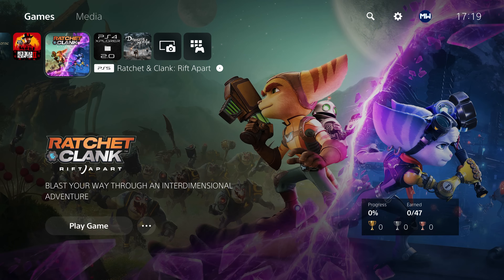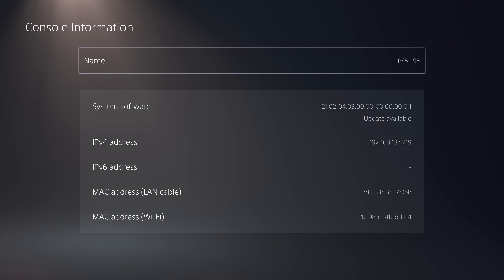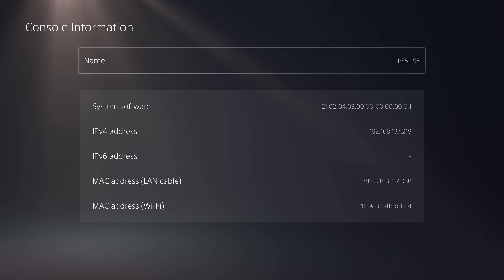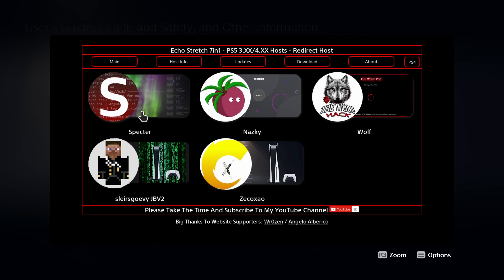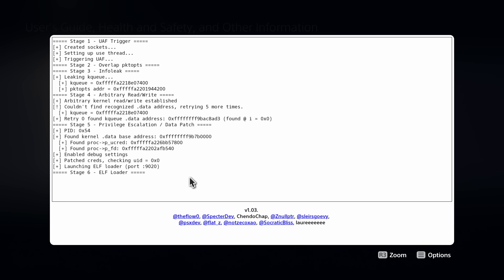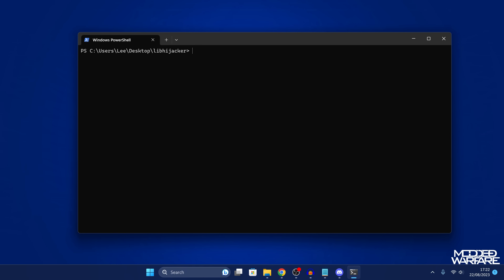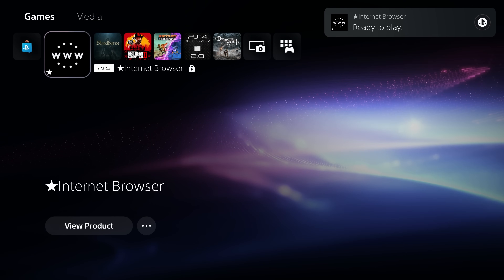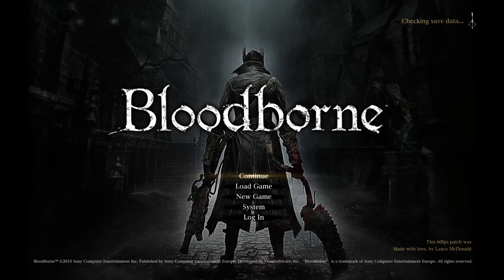PS5 Jailbreak Setup Guide (4.51 or Lower)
Full PS5 Jailbreak tutorial. Setup the PS5 Jailbreak on 3.00 to 4.51.

Timestamps:
0:00 - Intro
1:52 - Checking Firmware
3:11 - Disable Updates
3:50 - User Guide DNS Method
6:05 - User Guide Method 2
8:29 - Loading Stage 1
9:41 - Stage 2 Setup
12:58 - Installing Web Browser
13:47 - Loading Stage 2
15:01 - Jailbreak Running